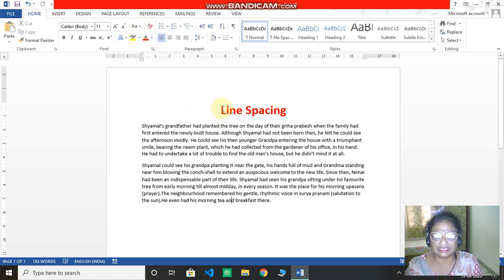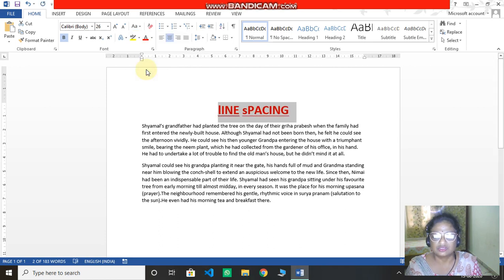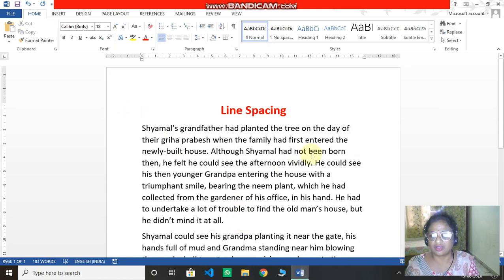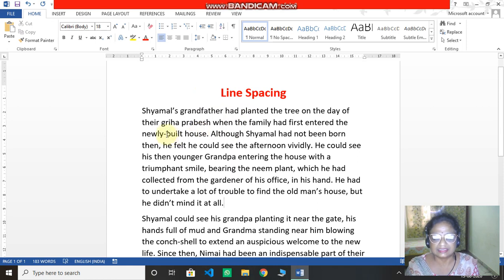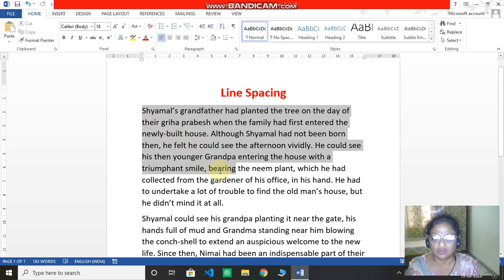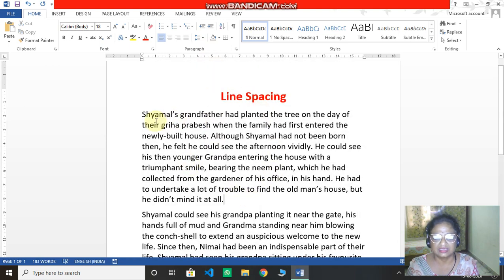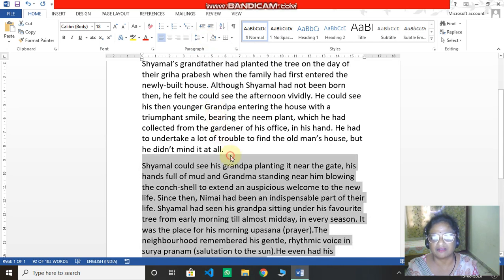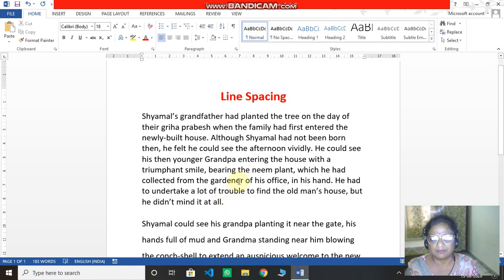Class 4: Formatting A Document, Day 5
Topics Covered:
1) Line Spacing